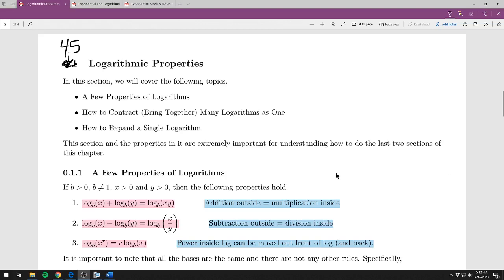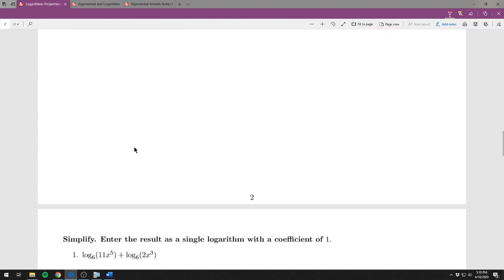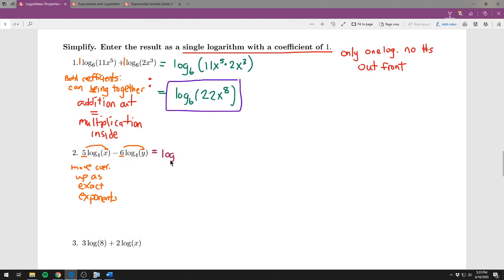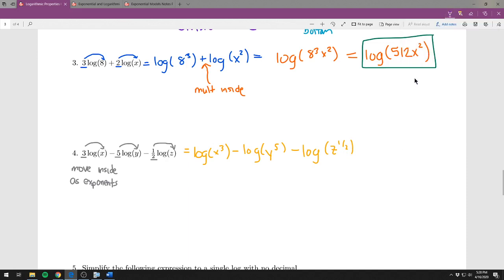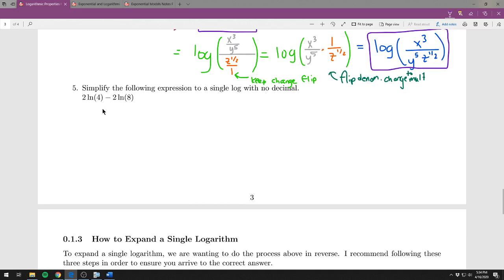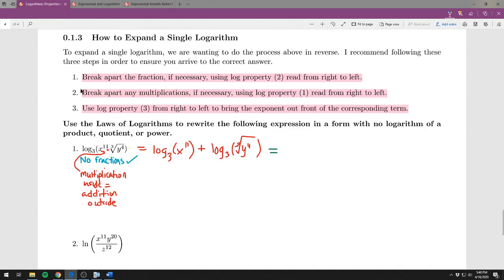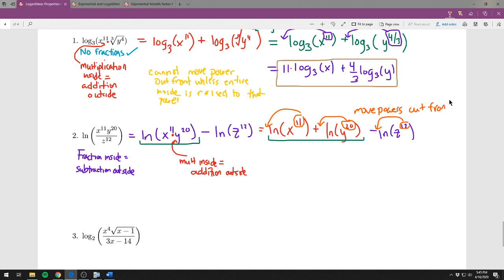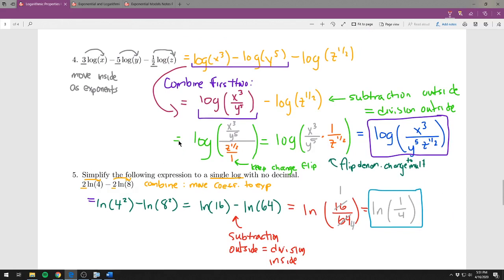Lecture Video for Logarithmic Properties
A Few Properties of Logarithms 0:00 -5:20
How to Contract Many Logarithms as One #1-7 5:20 - 24:35
How to Expand a Single Logarithm #8-10 24:35 - END